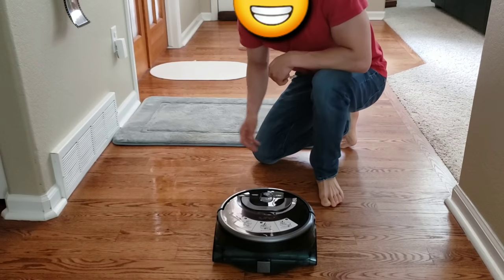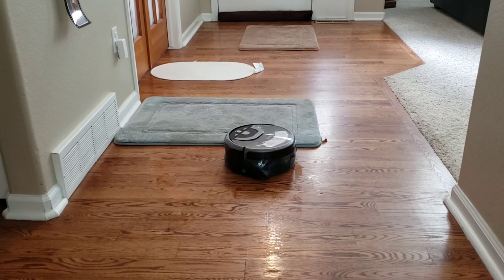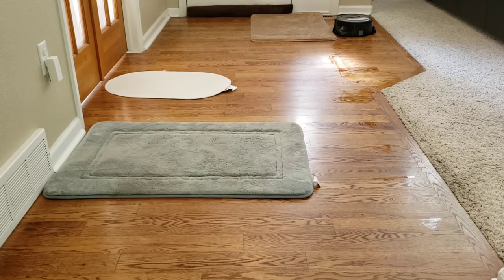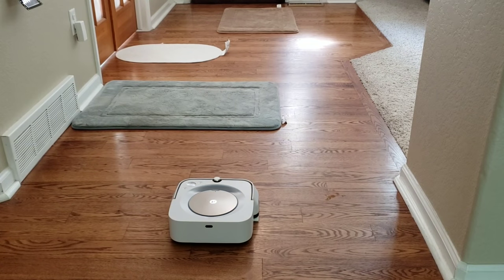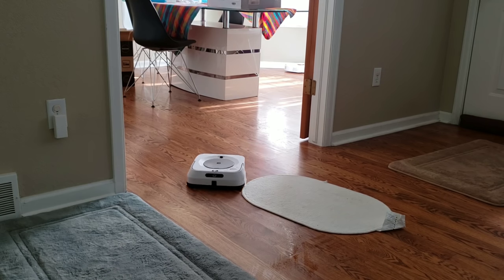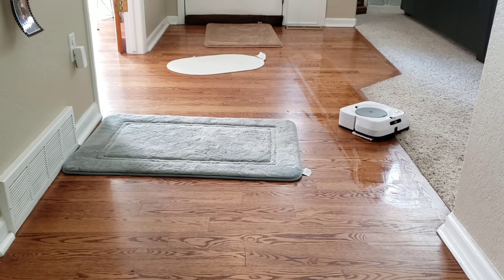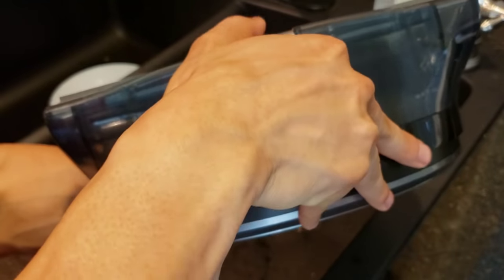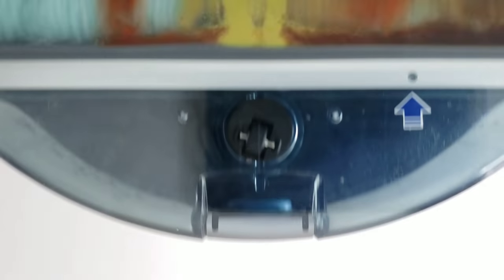Carpet and Bathroom rug test. iRobot Braava m6 vs iLife w400, I added a cool video ending😎😎😎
360 S7 Laser Navigation Robot Vacuum Cleaner

360 S6 Laser Navigation Robot Vacuum Cleaner
 Flash-sale the price will be $276.99

360 S6 Laser Navigation Robot Vacuum Cleaner

Part 2 Head to Head challenge test!!!

The purpose of this test is to see if these robots will avoid the carpet and clean the areas around the carpet. Not suppose to simulate a real world scenario, most people will pickup the Bathroom rugs before mopping.

Not only do these mopping robots have to mop well, they have to be able to avoid carpet, small Bathroom Rugs and navigate effectively to not get stuck or try to mop the carpet.

No one wants to come home to a soiled dirty wet Carpet 😫.

Head to Head  Braava m6 vs iLife w400 part 1
Cleaning Routines: